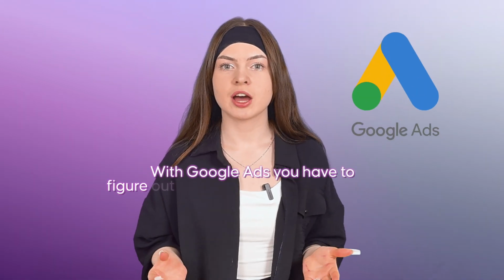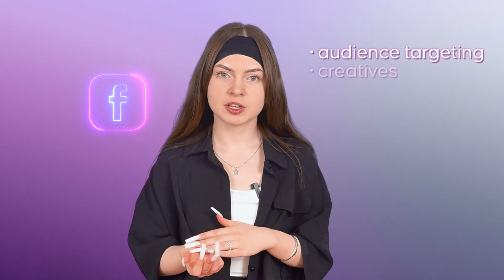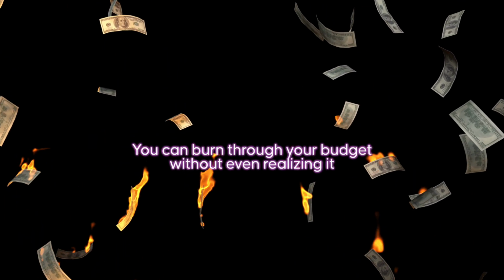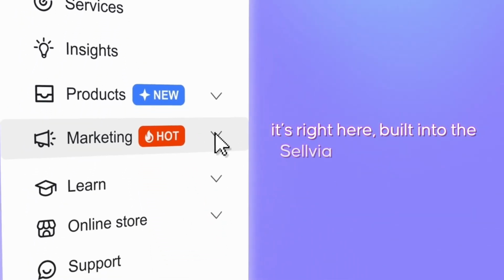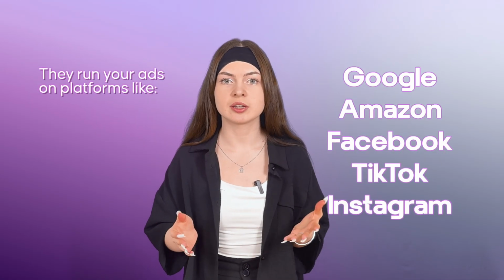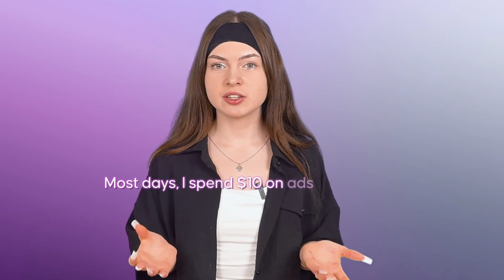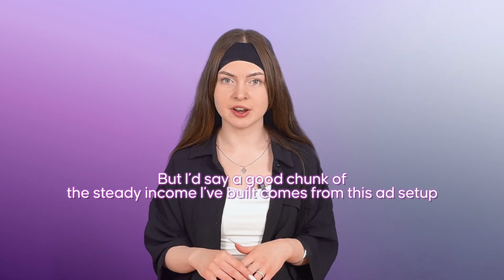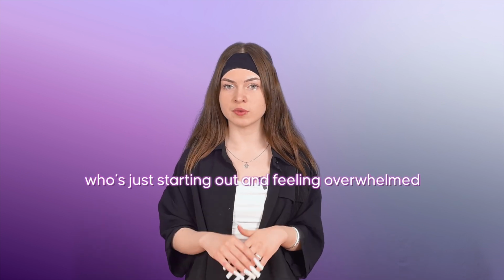Dropshipping Secrets to $3k/month profit (Sellvia Ads)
Hey guys, I’m Nancy 👋 In today’s video, I’m spilling my personal dropshipping secrets and breaking down how I promote my store using Sellvia Ads – the tool that helps me make a guaranteed $3,000/month (yep, you read that right).

👉 If you’re just getting started with dropshipping or feeling totally lost when it comes to ads, this one’s for you. I’ll walk you through exactly how Sellvia Ads works from the inside, why I chose it over running ads myself, and how it takes the pressure off learning Google Ads, Facebook targeting, TikTok content strategy, and all that confusing ad lingo.

📈 I’ll also touch on:

✅ Why Sellvia Ads works even if you’re a total beginner
✅ How I only spend $10/day and make $200–$400 in sales
✅ The struggles I had with Facebook, TikTok, Amazon, and Google Ads
✅ Why I decided to stop guessing and let the pros handle my ad campaigns
✅ How I still grow with content + social media on the side

Whether you’ve launched your dropshipping store already or are still deep in research mode, this video will give you real insight into how to promote your store without stressing over complex ad strategies.

📦 Don't have a store yet? [LIMITED OFFER] Grab yours for free NOW